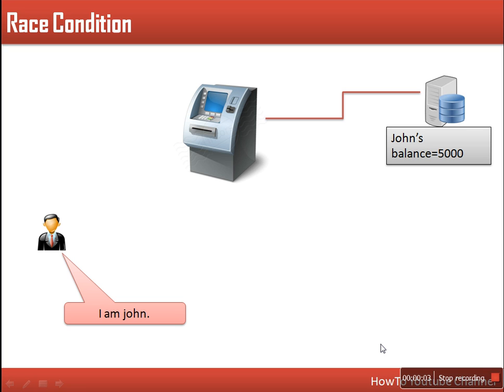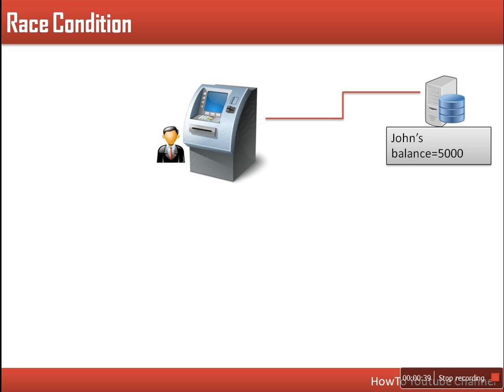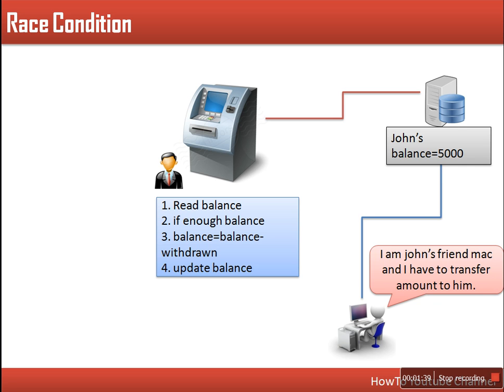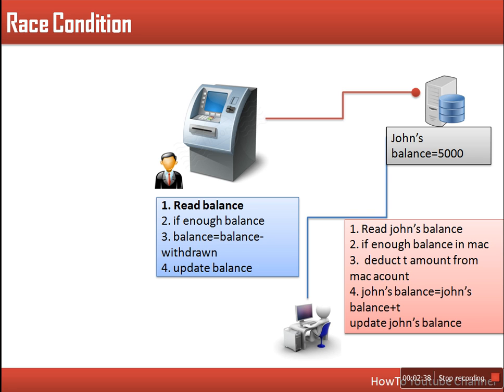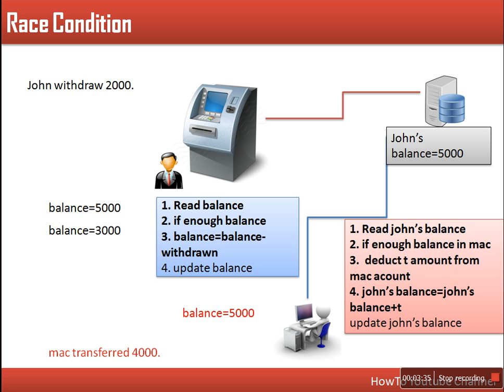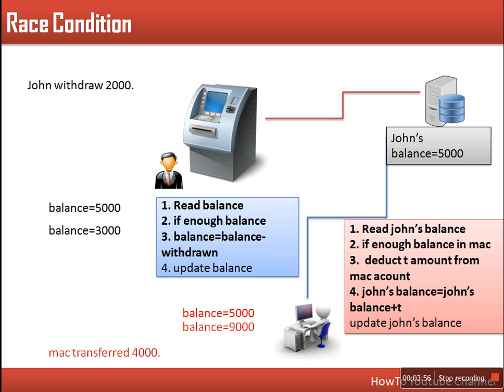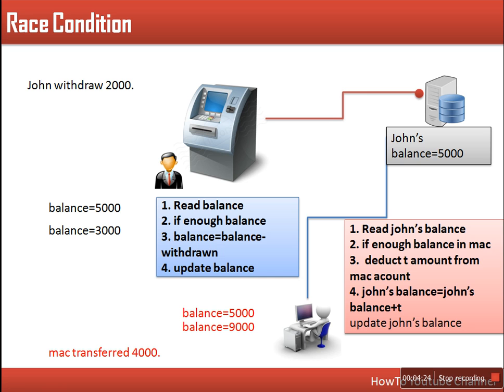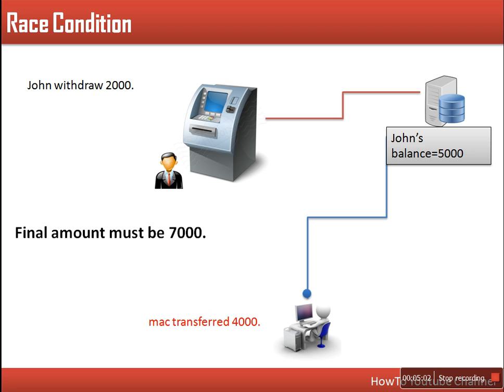What is Race condition in Operating System : Real Life Example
Race condition: When multiple processes trying to access or manipulate same data concurrently and outcome of their execution depends on order.
This video explain race condition with help of real life example.